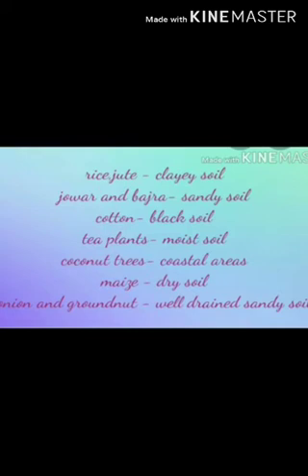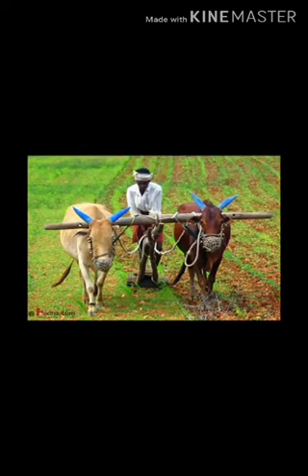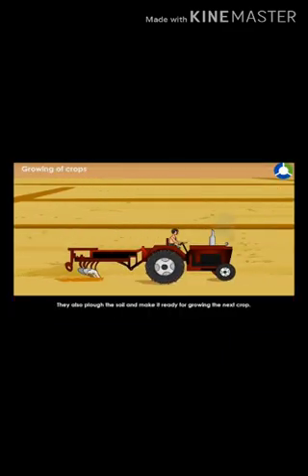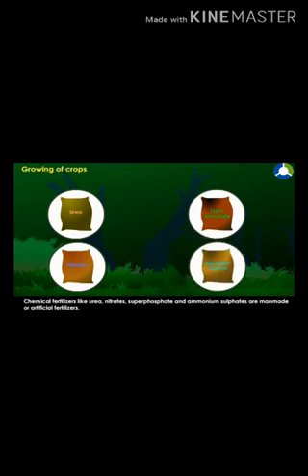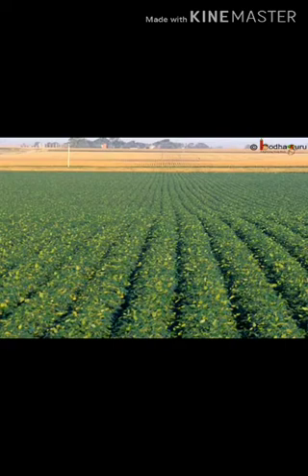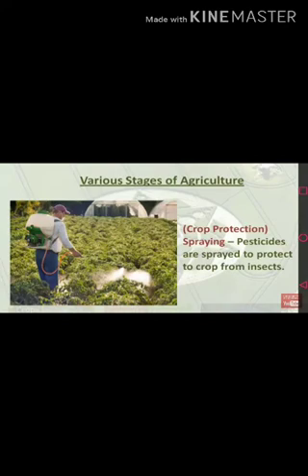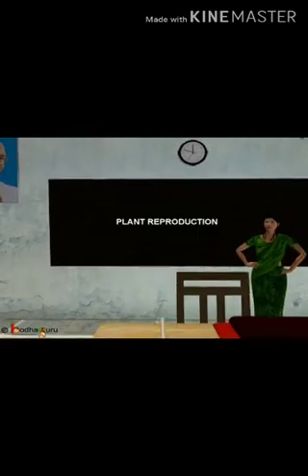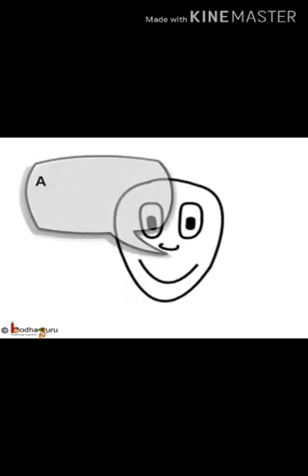Gr5 sci storage of crops